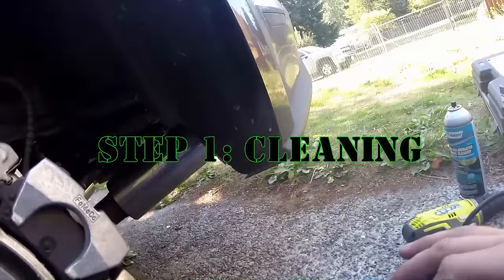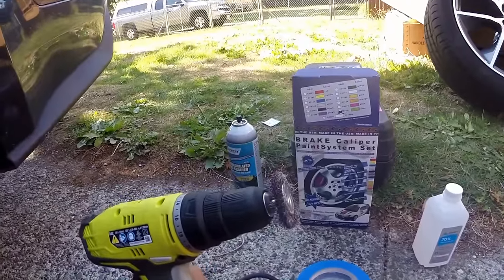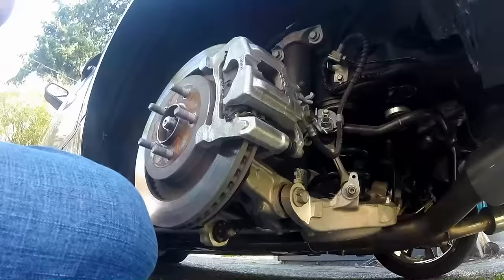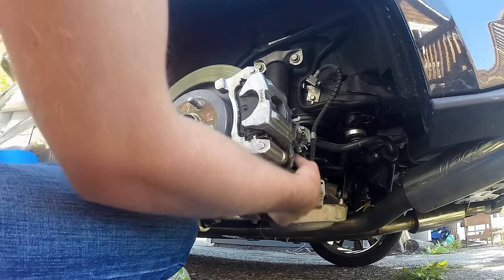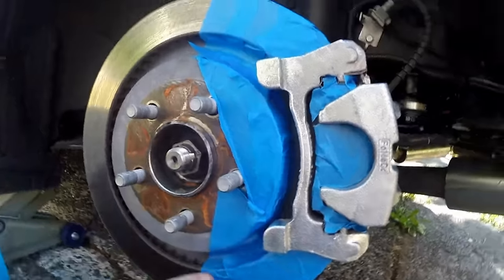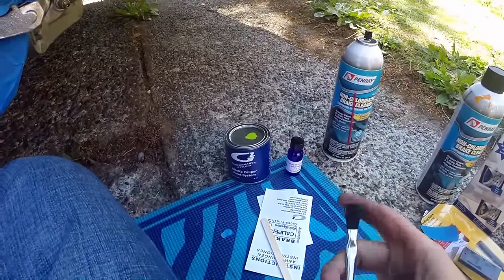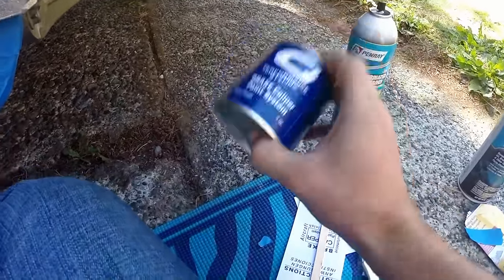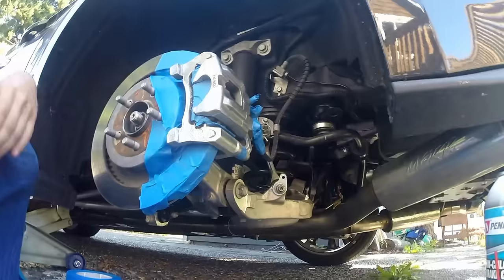How to Paint Brake Calipers | Apply Caliper Decals | FAST and EASY!!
Whats up guys! Here we go through what comes in the G2 kit, each step of paining the brake calipers, and provide a few tips along the way.

purchased from Amazon: High Temperature High Gloss Self Leveling Brush On LIME GREEN G2 Brake Caliper Paint System Kit.

Color: Lime Green